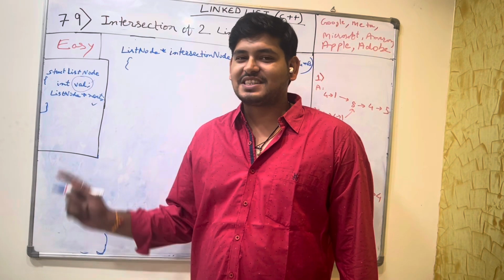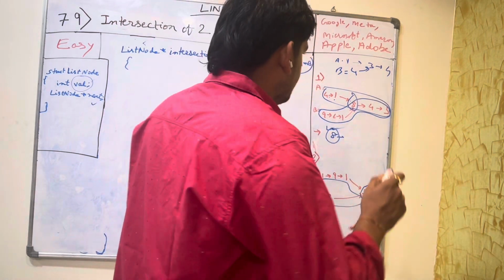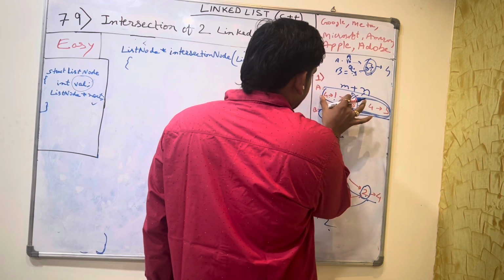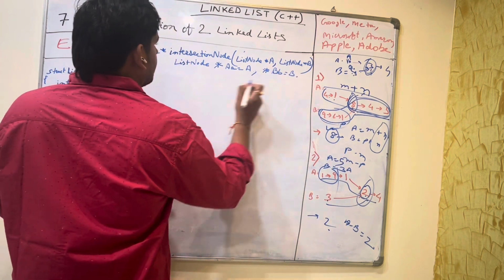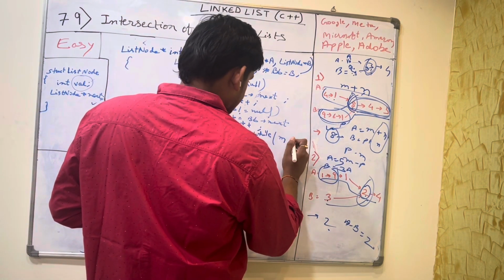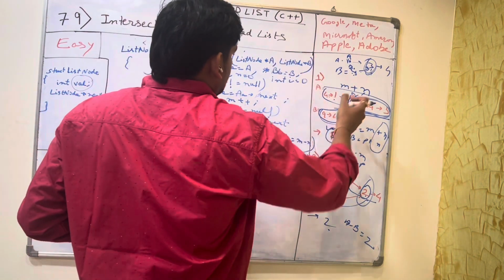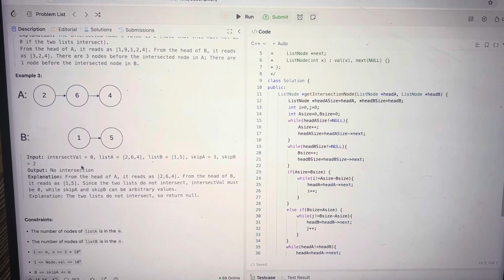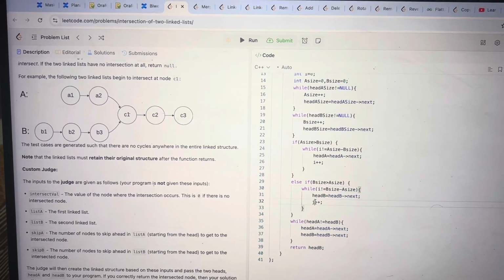79. Intersection of Two Linked Lists | Linked List | Problem Solving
This is the 79th question of the Problem Solving Series and 4th problem on Linked List. This question has been asked in Google, Amazon, Microsoft, Meta, Apple, Adobe etc. This is an Easy level interview question. Please try to solve the question by yourself before watching the code walkthrough part of my video.